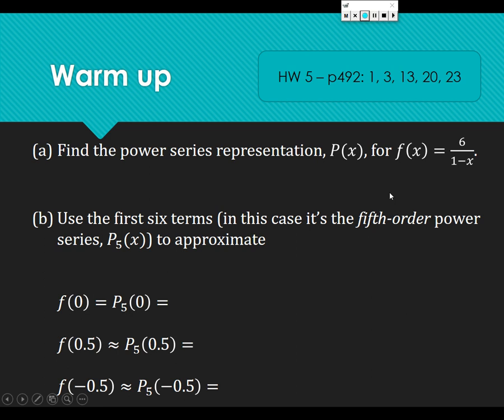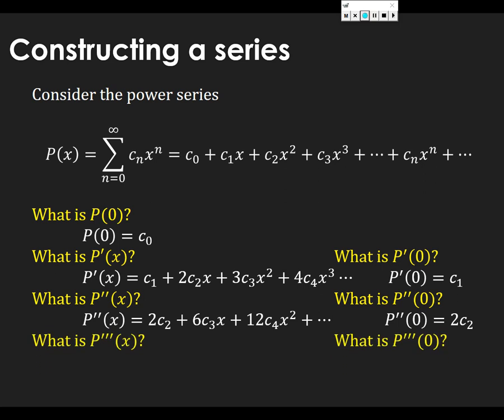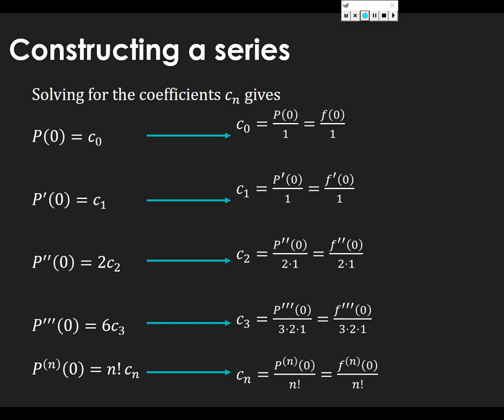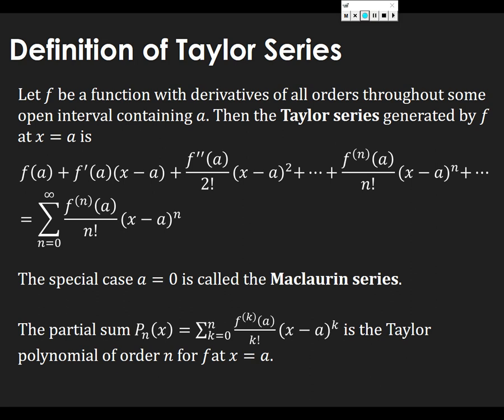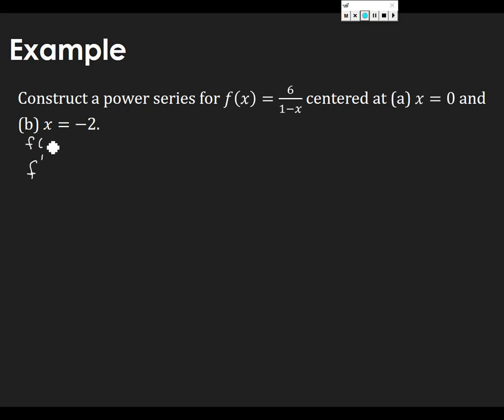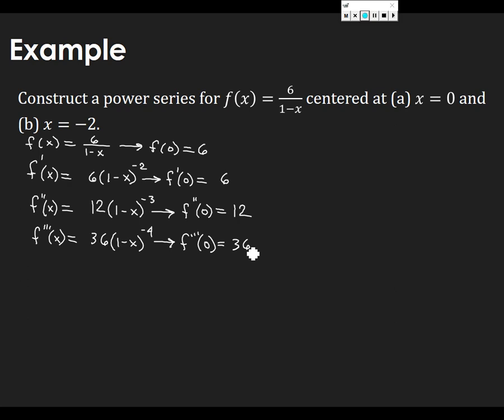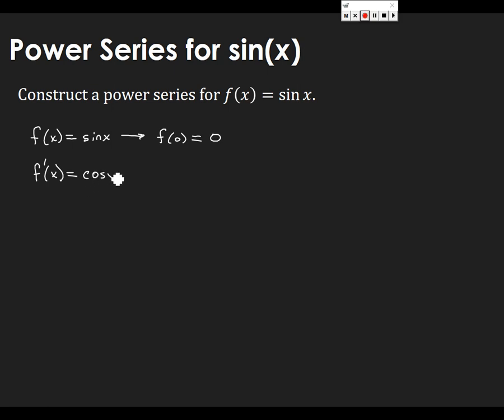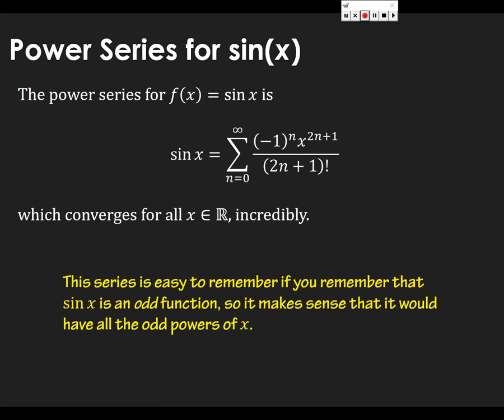Unit 9 - 9.2 Taylor Series Make a Power Series (2017-2018)